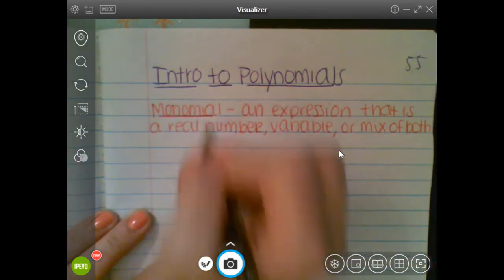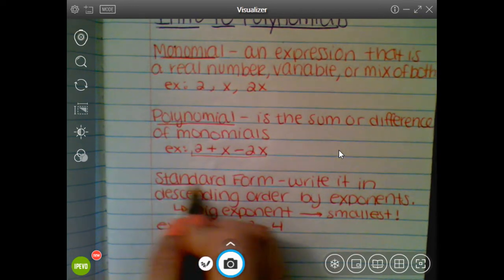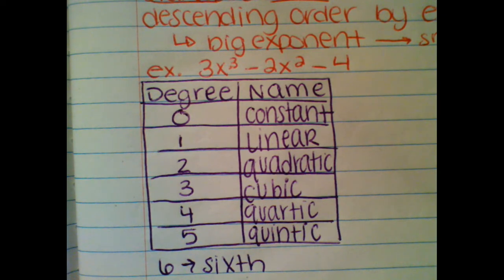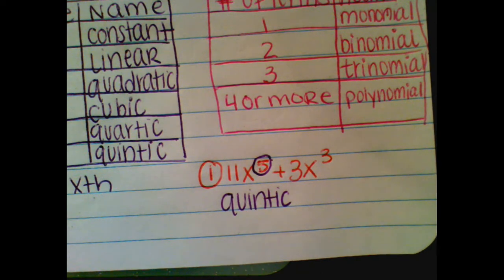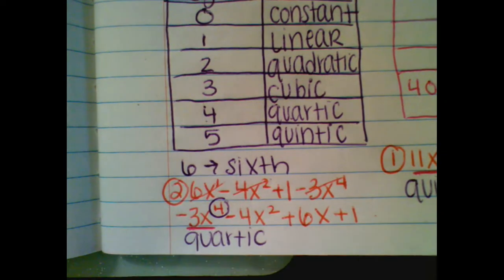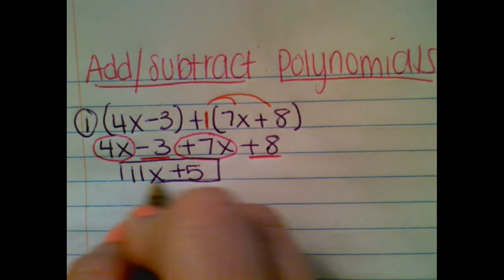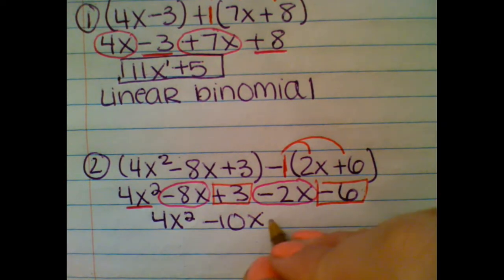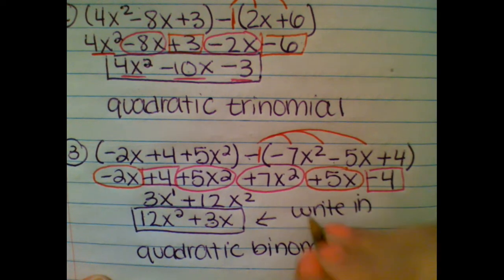Define, Add, and Subtract Polynomials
Naming Polynomials, Adding Polynomials, Subtracting Polynomials